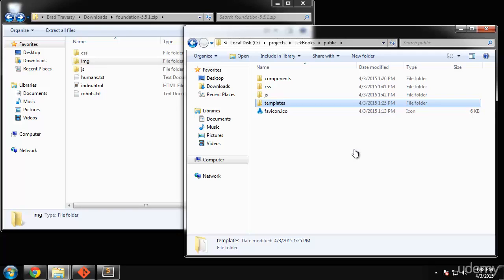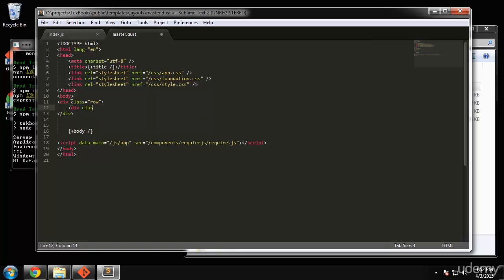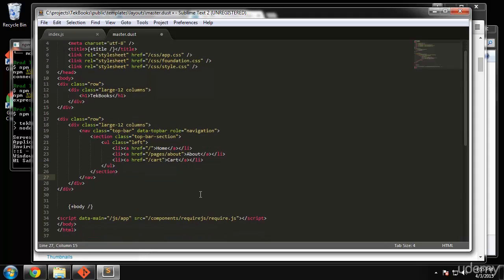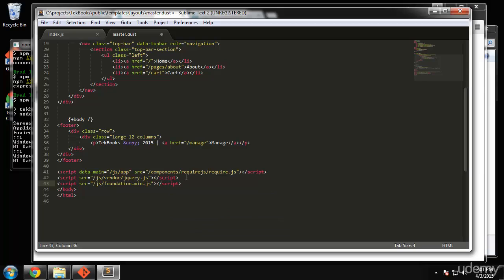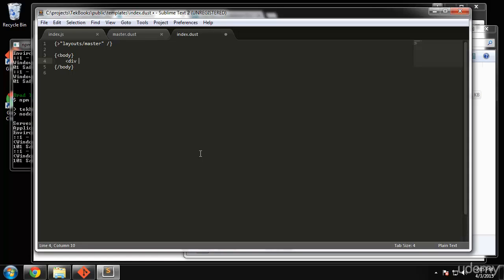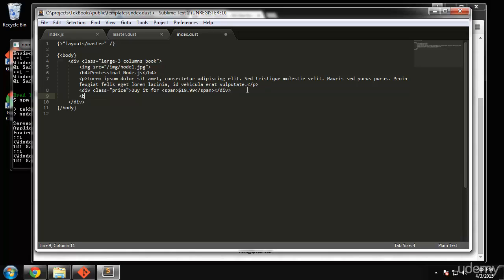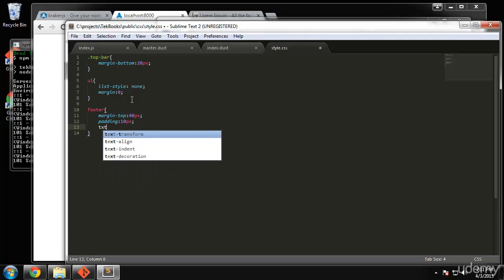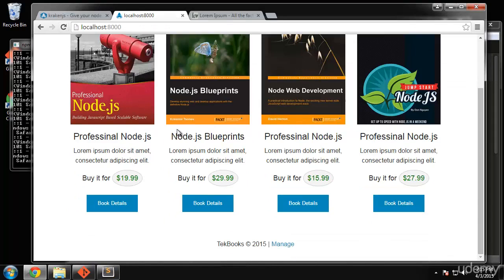07 Bookstore 003 Frontend Routes Templates Part A